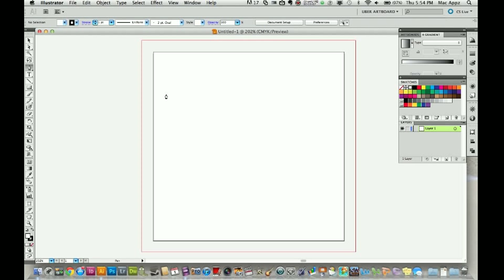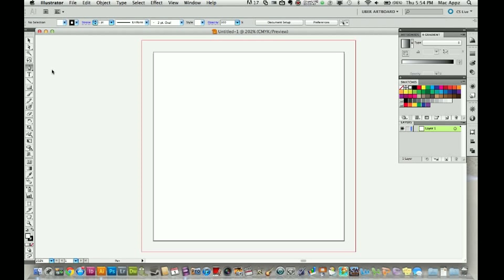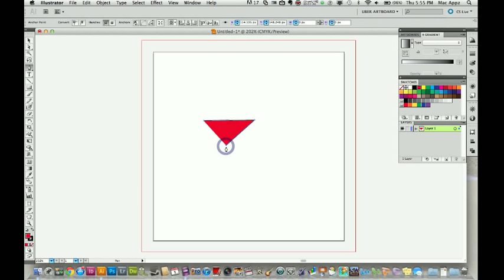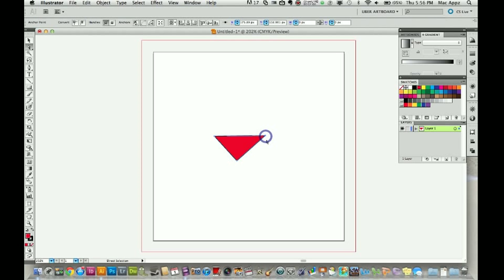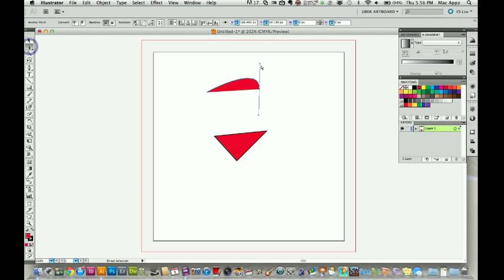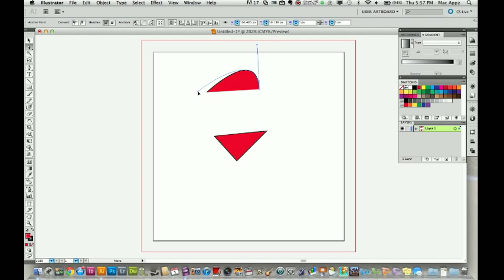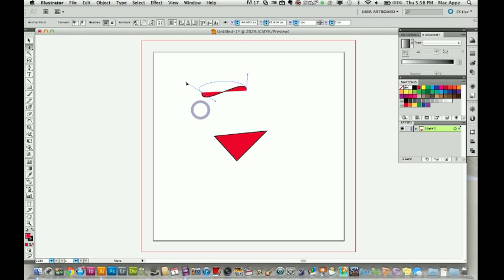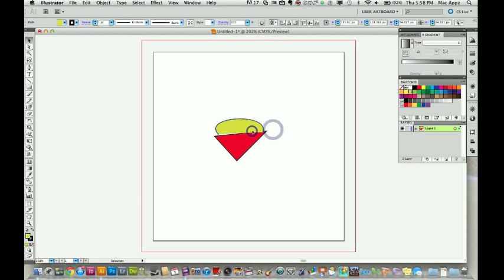Adobe Illistrator CS5 Tutorial How to Use the Pen Tool - The Basics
In this video Tutorial I am in the program Adobe Illustrator CS5. I take a look at the Pen Tool. The Pen tool is a very important asset to all designers who use illustrator and in this video I go over the very basics as to what the pen tool can accomplish. The pen tool can be utilized in so many different ways and this is just the beginning, but if you are starting out OR even a veteran wanting to learn more Pen Tool techniques this video is for you!